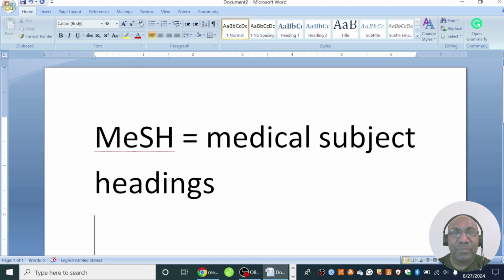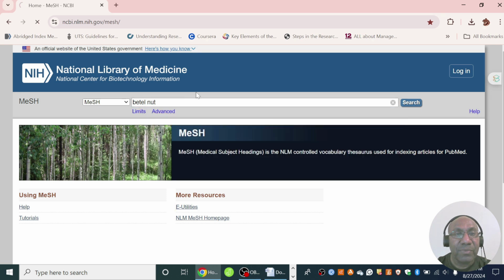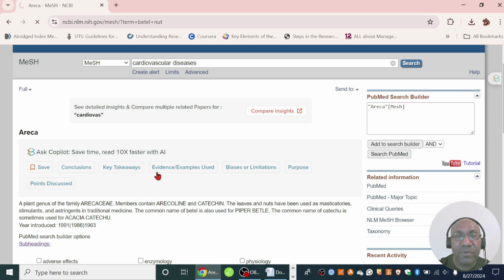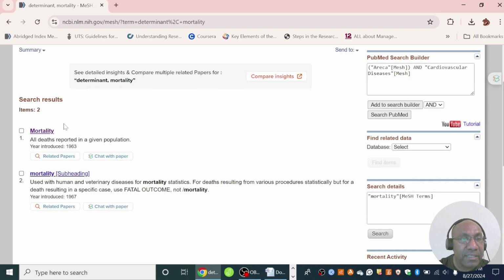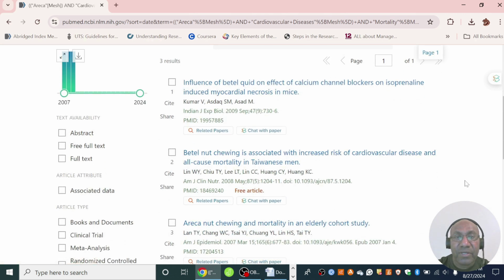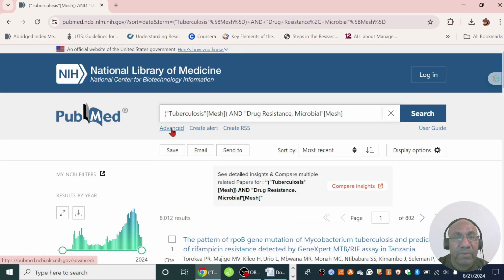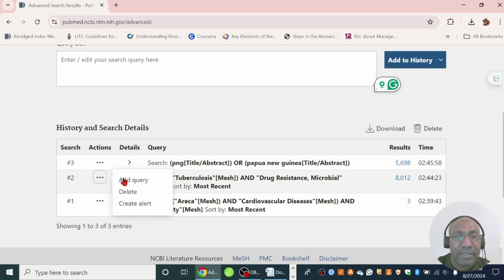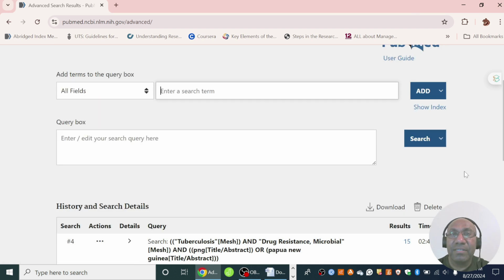How to use MeSH terms in PubMed - Step-by-Step Tutorial for Beginners in Health Research!!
Step-by-step tutorial on how to use MeSH terms in PubMed for literature search.